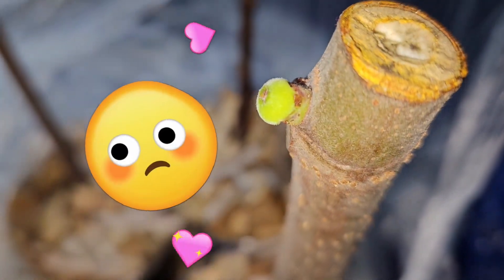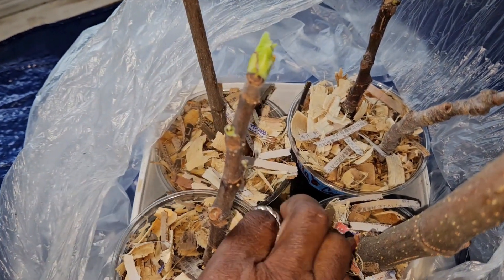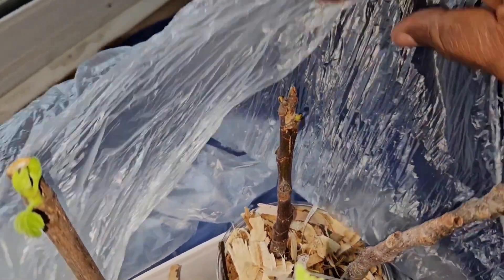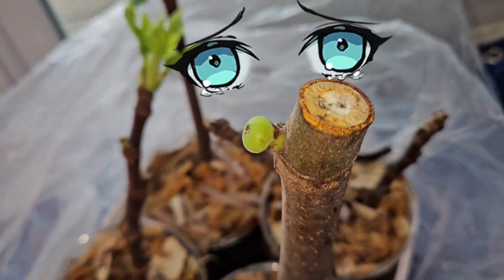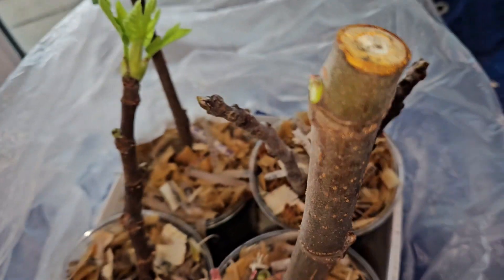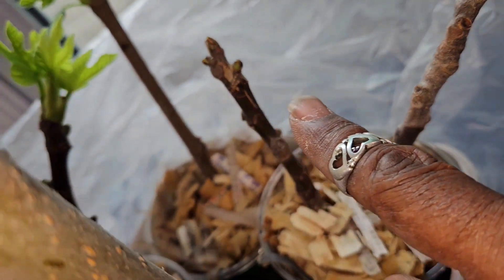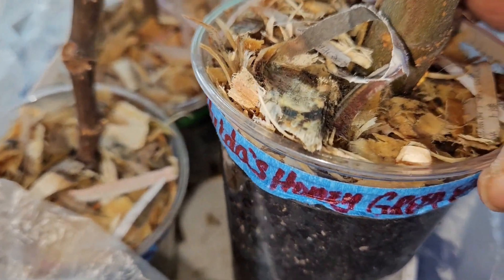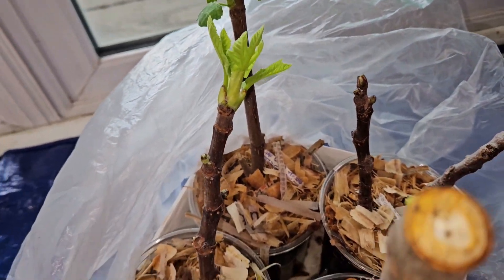Update on my fig cuttings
This is my vlog update for my fig cuttings that I received from @IVOrganicWhile working on my figs my gardening comrade @Shannie2003 came to mind. Happy Gardening Comrades